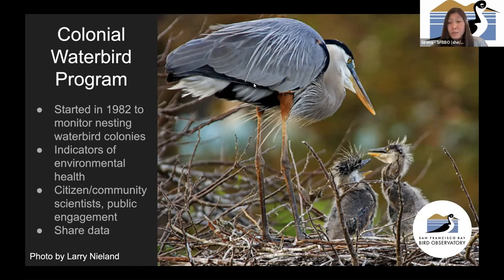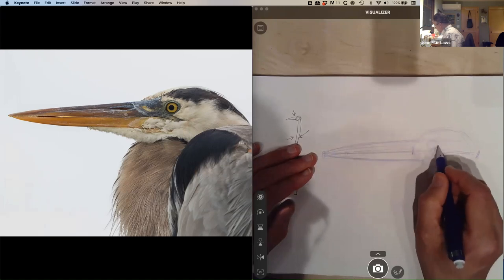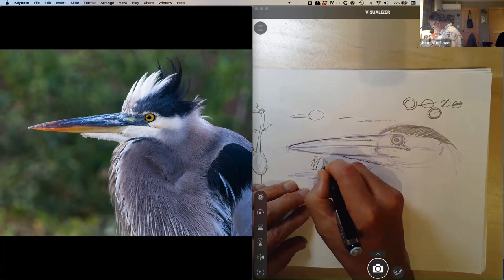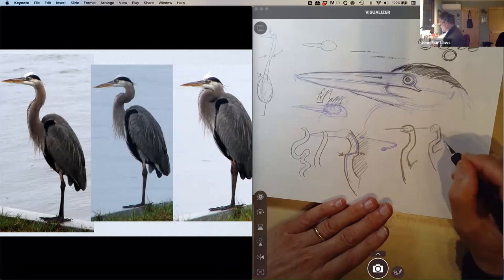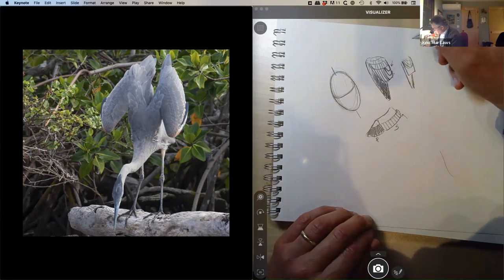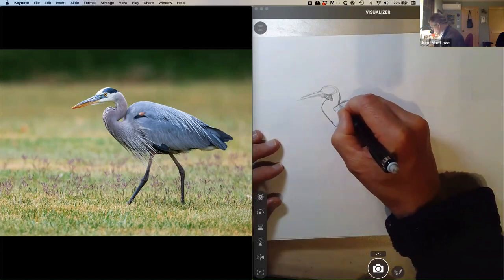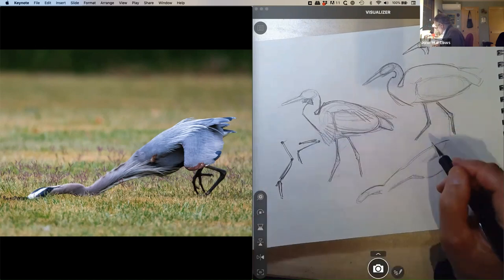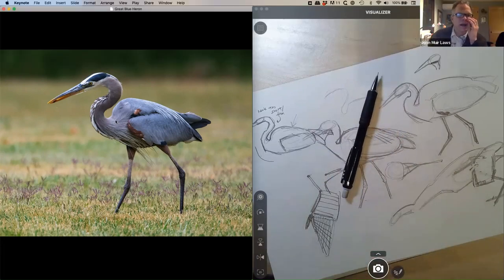How to Draw the Great Blue Heron with John Muir Laws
SFBBO monitors herons throughout the San Francisco Bay Area as part of our Colonial Waterbird Program. Acclaimed artist, author, educator, and scientist John Muir Laws shows us how to draw the Great Blue Heron! He also explores the anatomy and structure of the birds.

Check out Jack's website where you can find upcoming events, tutorials, his shop, and more

This program is possible thanks to donors. Share your feedback with us by filling out this short anonymous survey

The San Francisco Bay Bird Observatory is a nonprofit in Milpitas, CA, with the mission to conserve birds and their habitats through science and outreach.